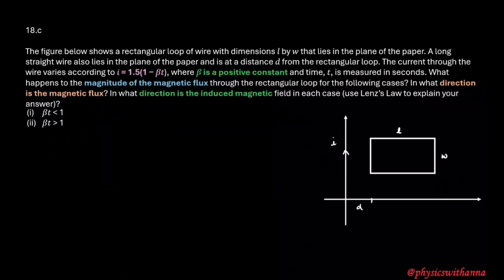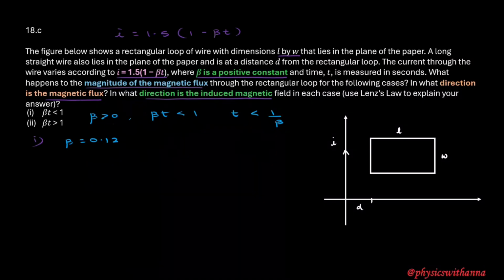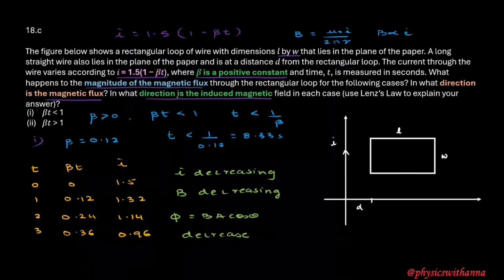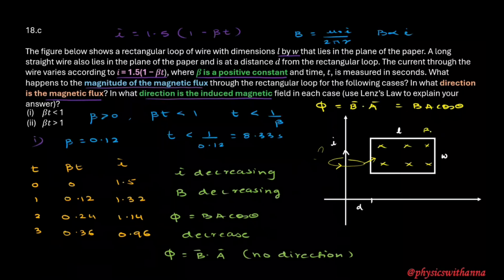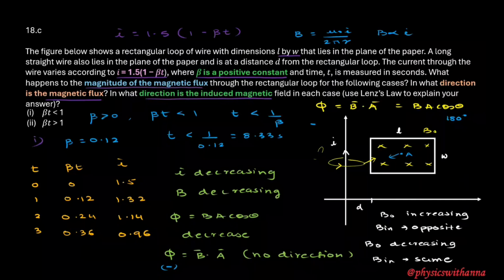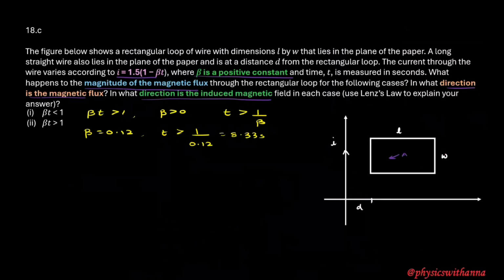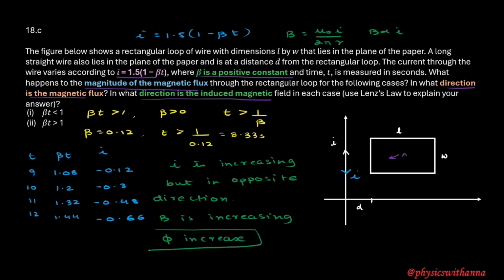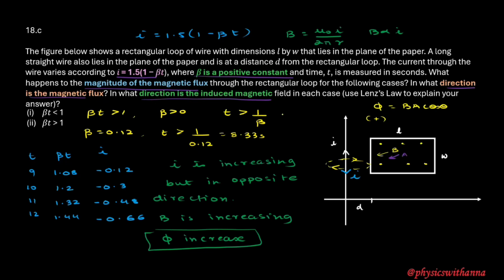Grade 12 E: FRQ 18 c: Magnetic flux and induced magnetic field through a loop.